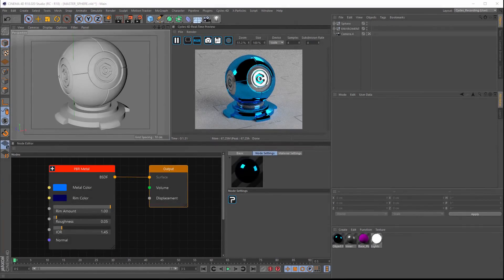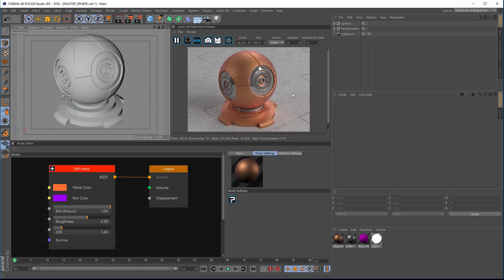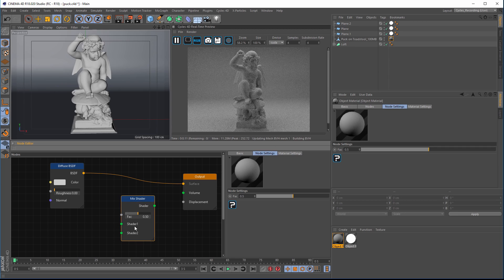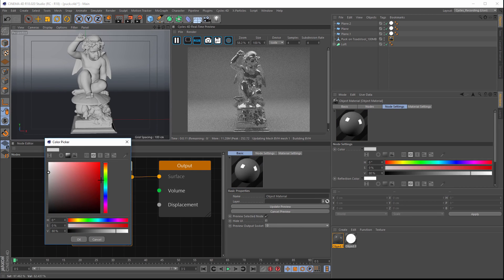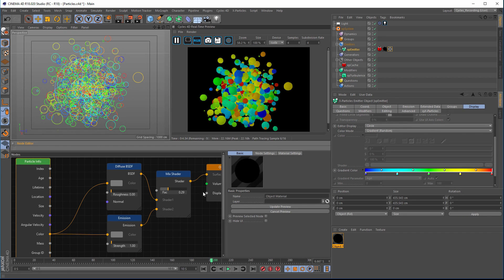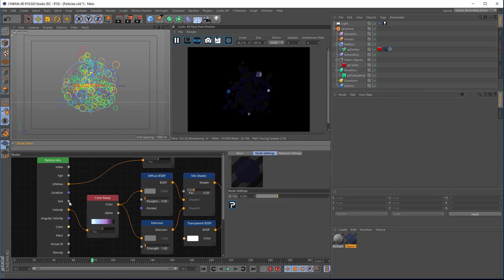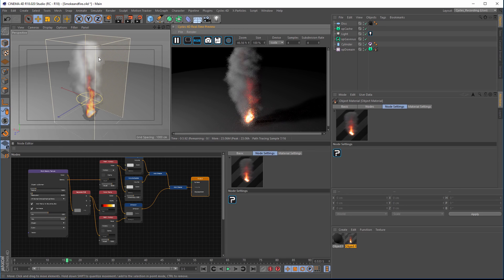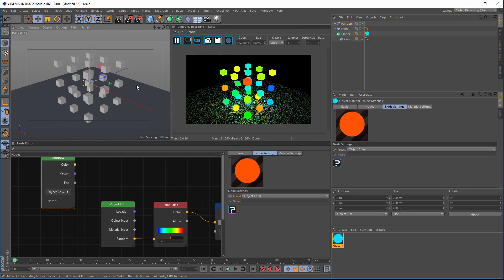Cycles 4D Render for Cinema 4D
Preview of Cycles 4D Render - INSYDIUM’S New Render Engine for Cinema 4D.